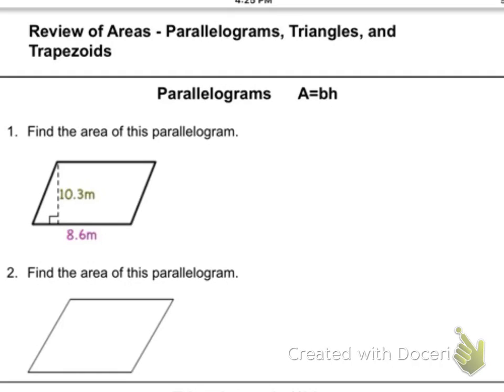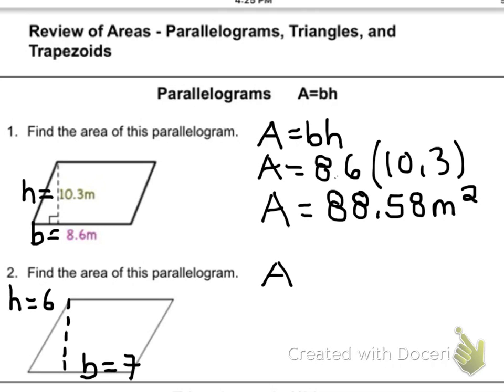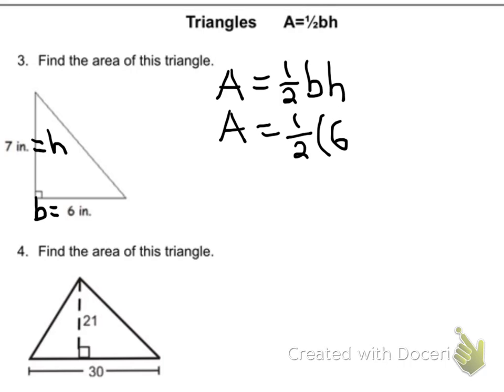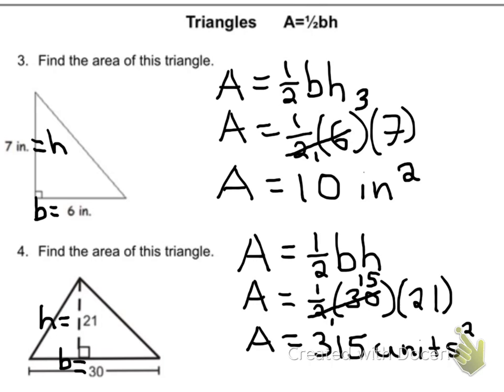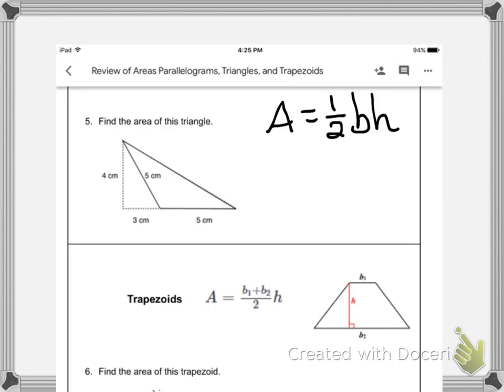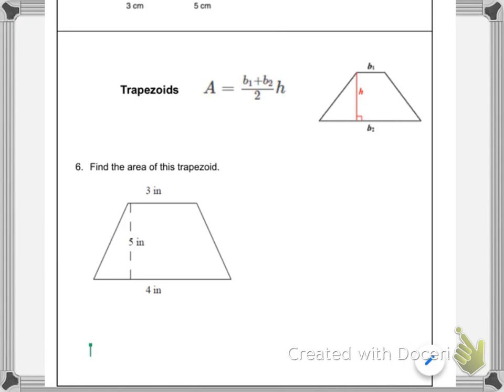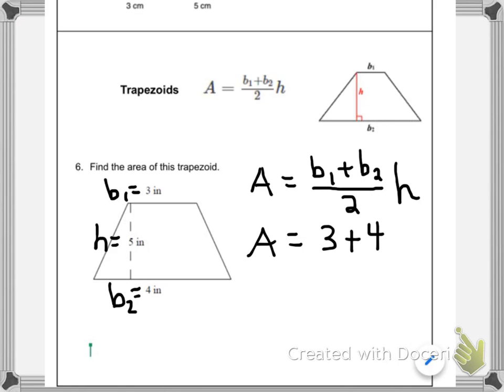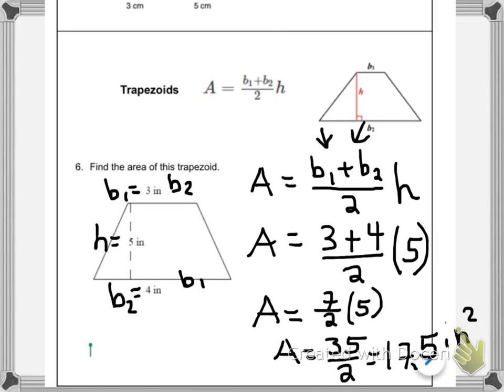Review of Areas of Parallelograms, Triangles, and Trapeziods